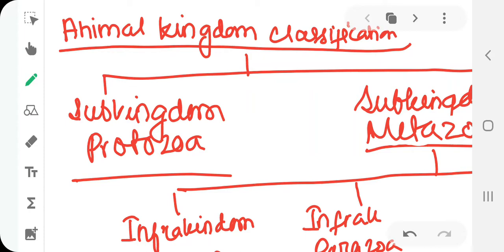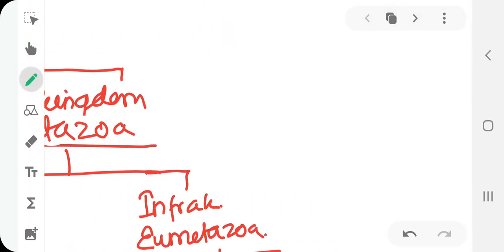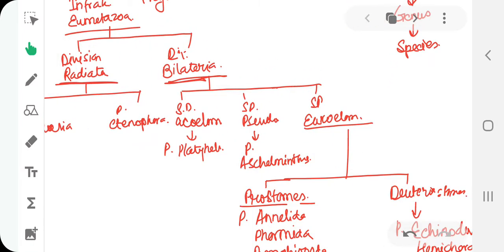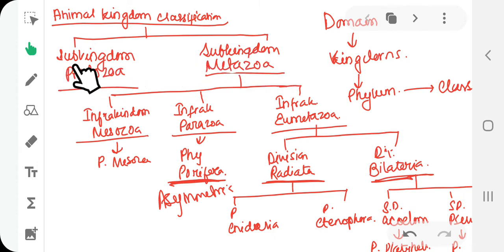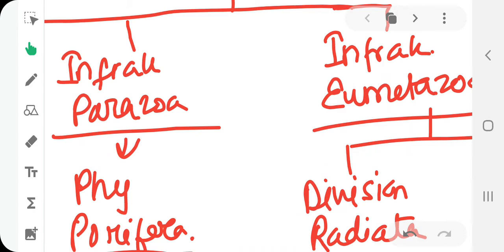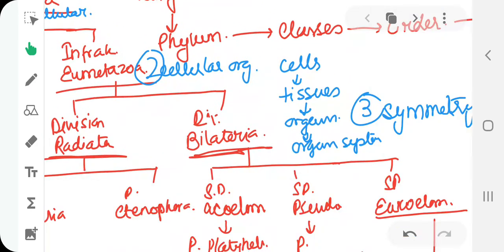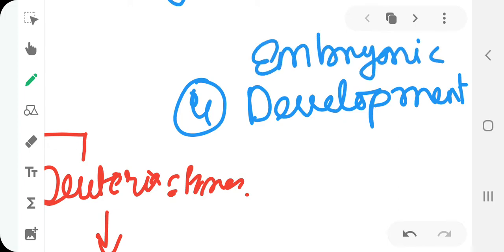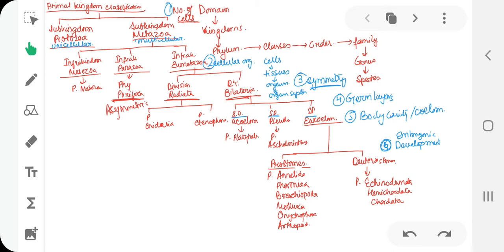Animal Kingdom Classification (Introduction)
Animal Kingdom Classification
1st semester Zoology (Hons.)